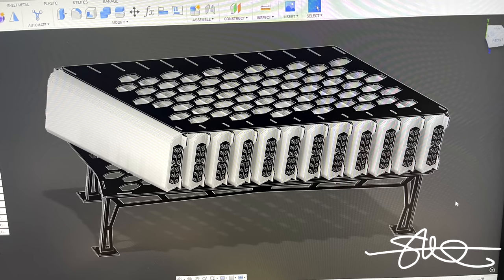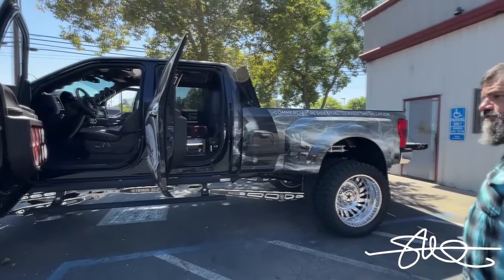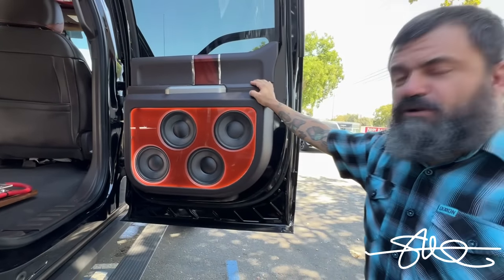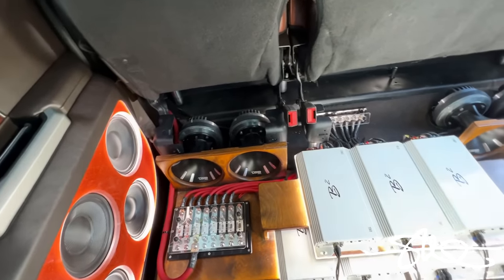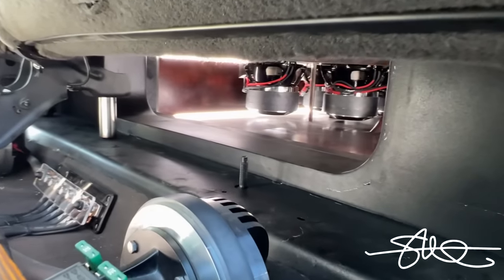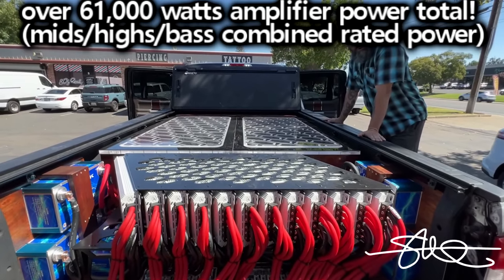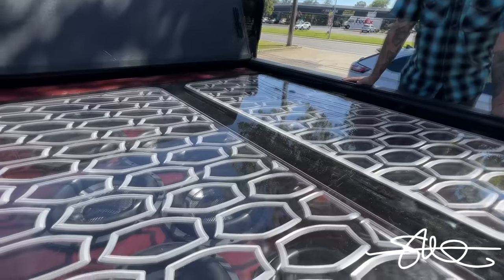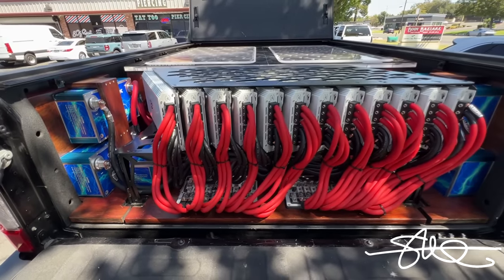One SICK Ford F450 61,000 watt sound system! Twelve 12's 4th order bandpass | a MASTERPIECE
and join our friendly, knowledgeable forum today!  Learn a few things, teach a few things, have fun! We love car audio!

My buddy Bobby Gately always comes up with the most awesome stuff and SOMETIMES i get to help a little bit.  This amp rack housing 12 B2 Audio 4500 watt amps is 100% his design, his vision, his project.  I am just got to cut it on my laser for him. Finally today i got to see AND hear it in person. It didn't disappoint! This is for sure one of if not the sickest F450 i have seen!

If you're looking for a Ford F450 61,000 watt sound system that will rock your event, then you need to check out this system! With a 4th order bandpass and twelve 12's, this sound system is sure to get your event party started!